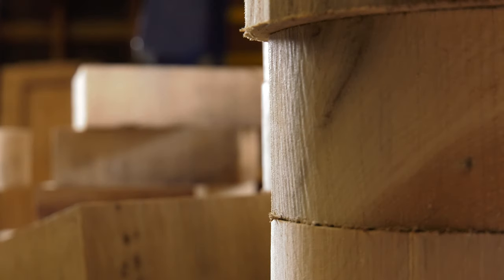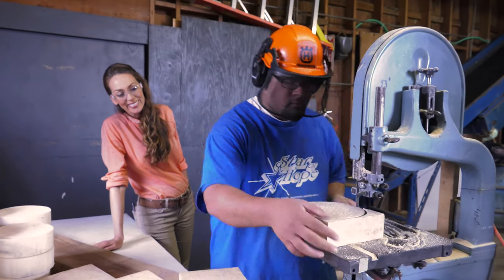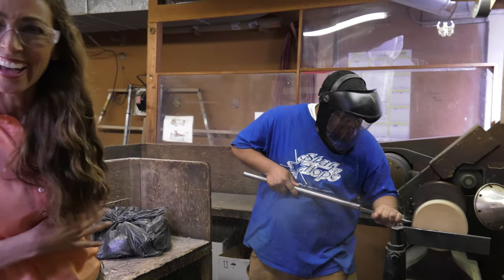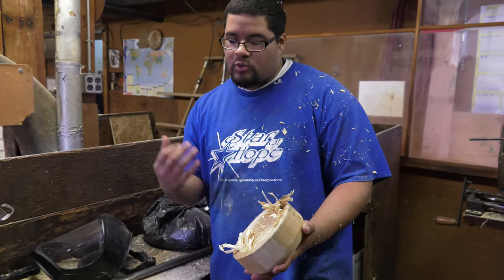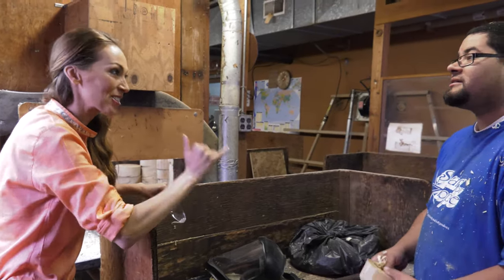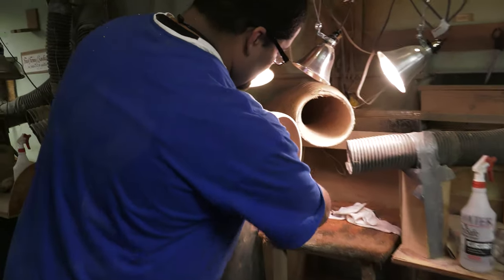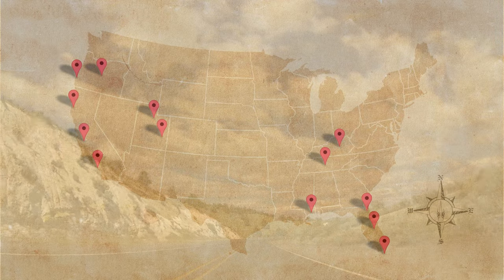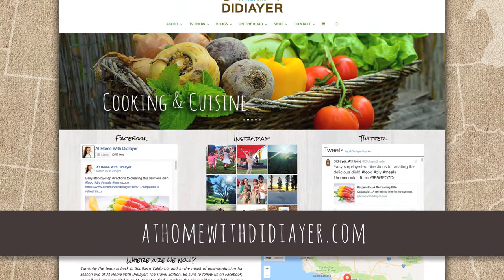Carving Myrtlewood in Coos Bay Oregon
Myrtlewood. This beautiful tree found only in northern California and southern Oregon is used to creat a number of stunning art pieces. in this segment, I visit the House of Myrtle in Coos Bay Oregon to learn about the carving process as well as this organization's special contribution to the community.